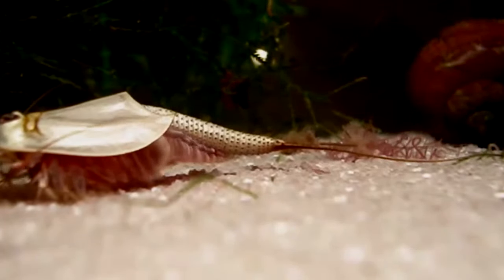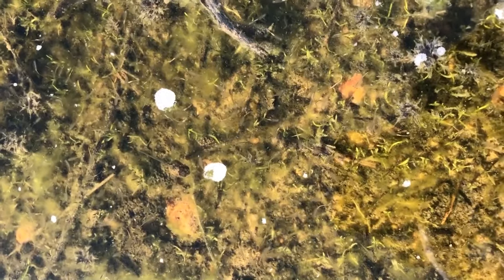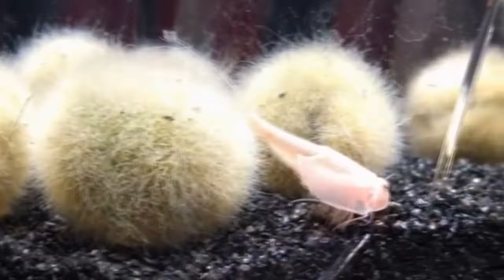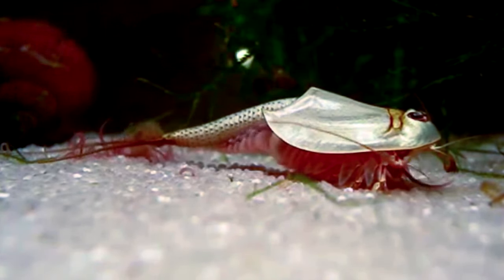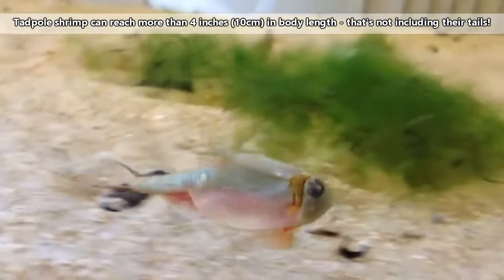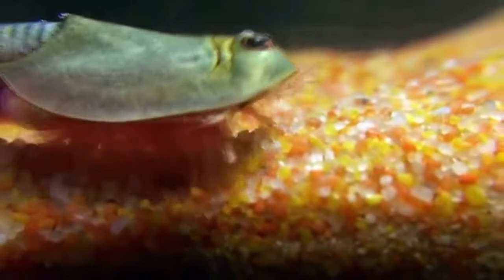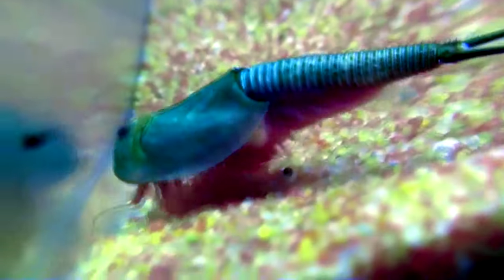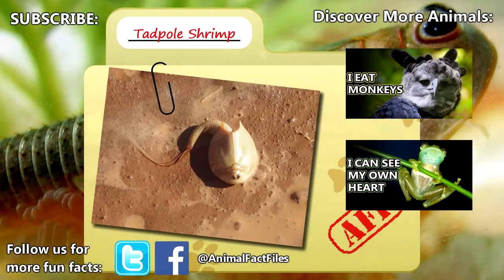Tadpole Shrimp facts: aka triops facts (and more!) | Animal Fact Files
Tadpole shrimp are also know as shield shrimp thanks to their shield like carapaces. They are also called "triops" though there are technically two genera of living tadpole shrimp with Triops being one of these. These small crustaceans are often referred to as living fossils because they have a similar body pattern to their prehistoric ancestors.

Scientific Name: Order - Notostraca
Range: worldwide except Antartica
Size: average 2 inches (5cm) - not including tail!
Diet: detritus and small organisms
Lifespan: decades in diapause; less than a year as adults